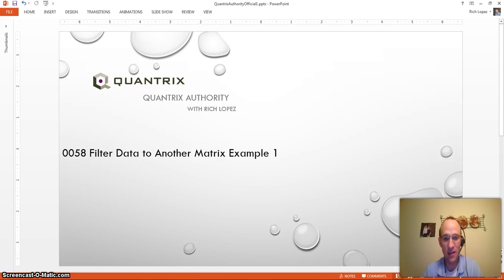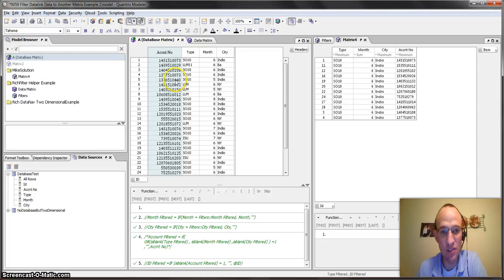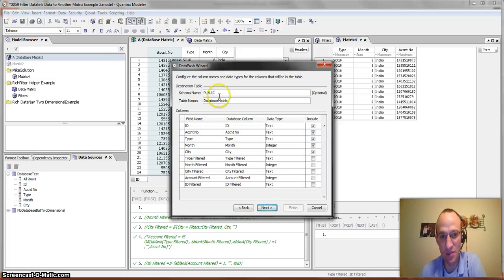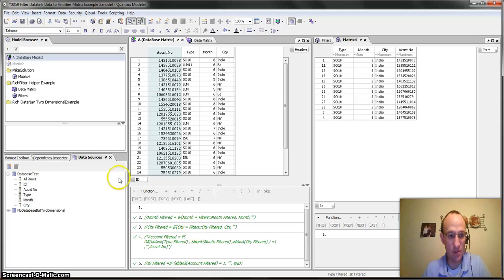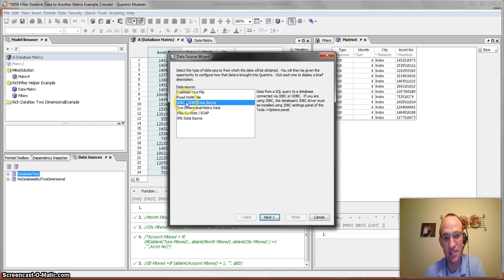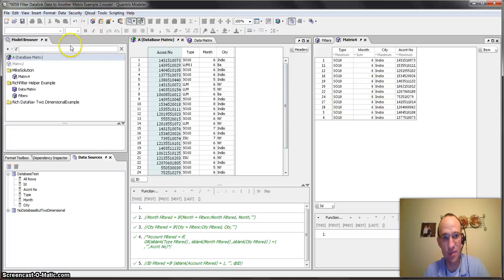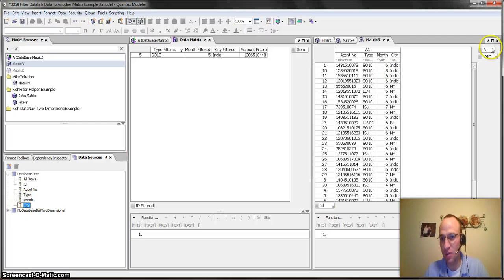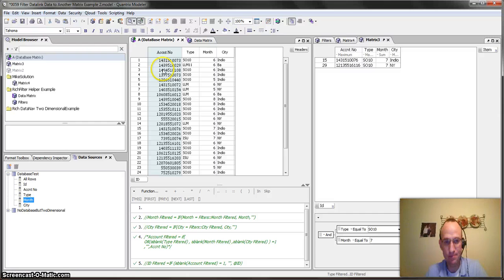Learn Quantrix Modeler: Filter Data to Another Matrix Example 1 Episode #0058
Learn Quantrix Modeler: Filter Data to Another Matrix Example 1 and do it automatically using DataNAV and DataPush